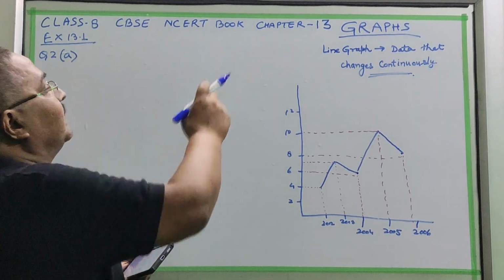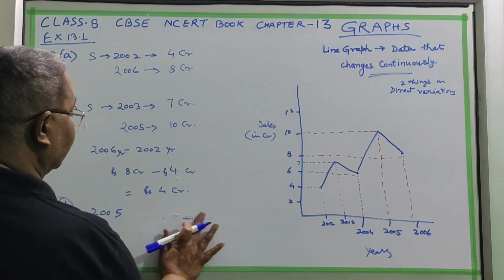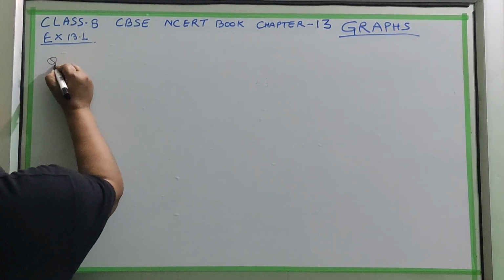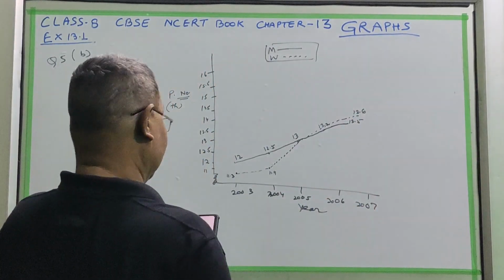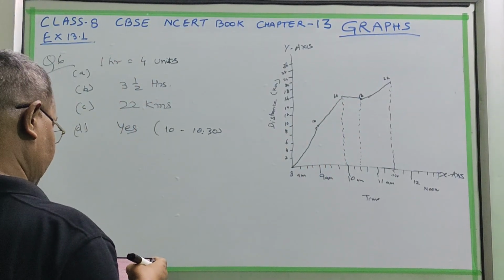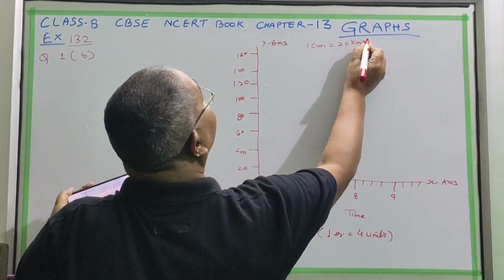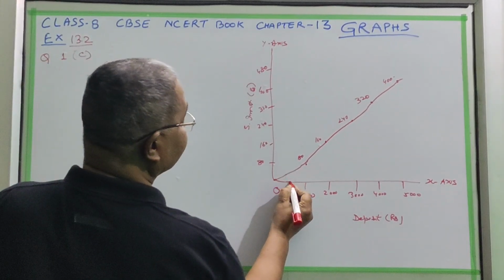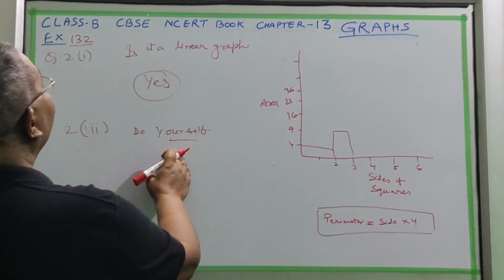GRAPHS | CBSE CLASS 8 | NCERT CHAPTER 13